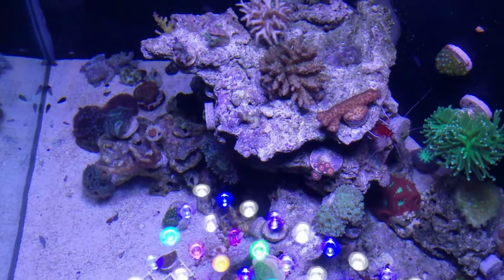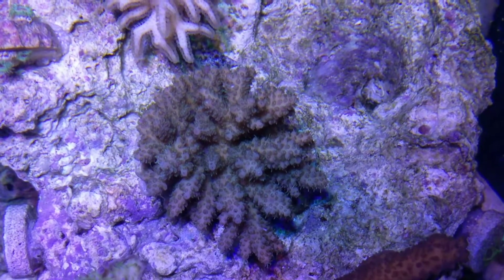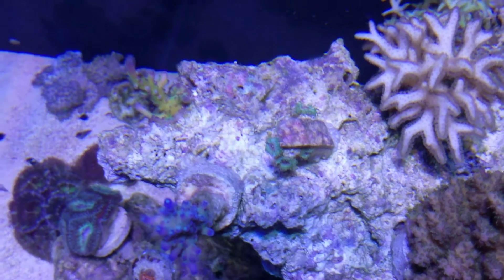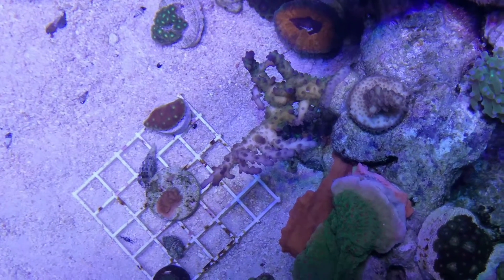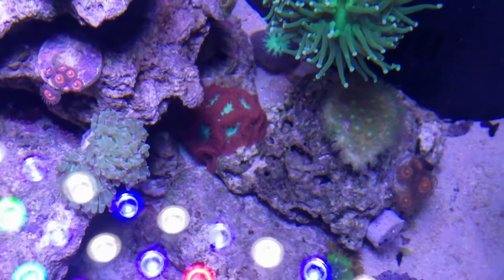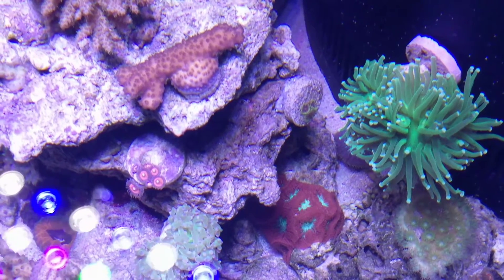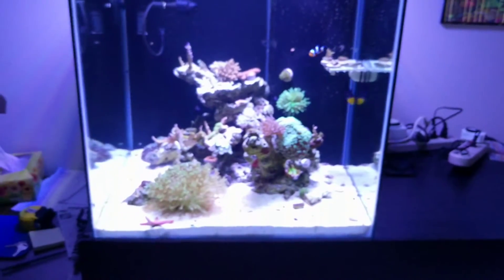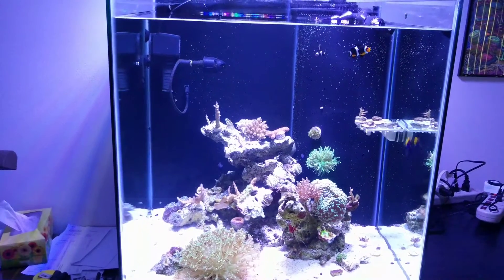60G Reef: Top Down View